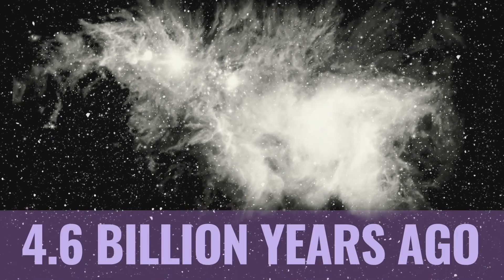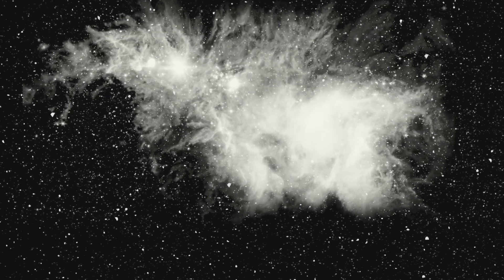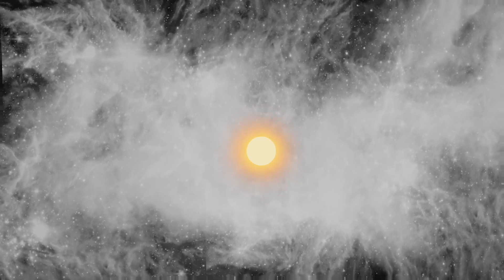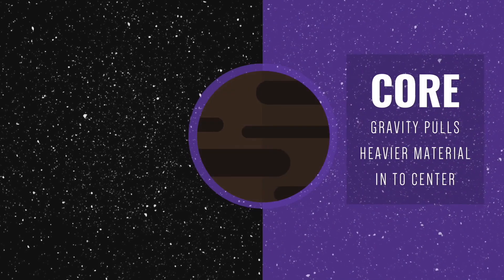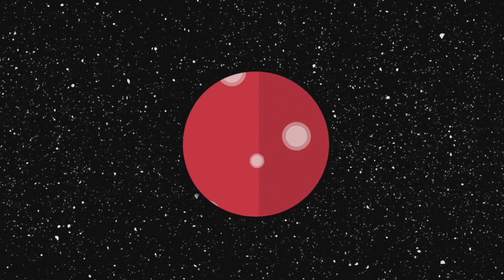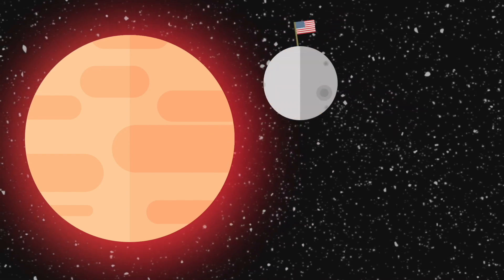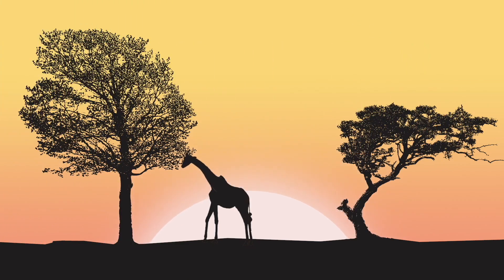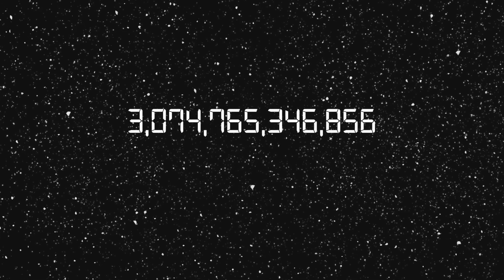Less Than Five - How was Planet Earth Formed?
Astronimate explains how our pleasant, blue, life-bearing planet came to be in Less Than Five Episode 07 - How Did Planet Earth Form?

For more information about how planet Earth formed, and more videos, quizzes and more, visit: